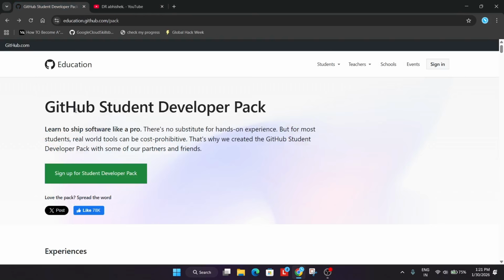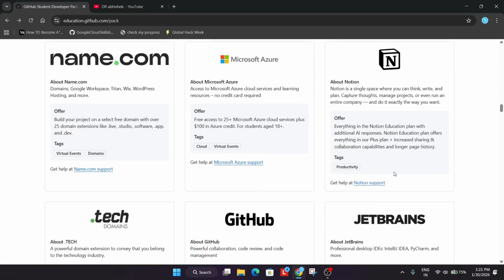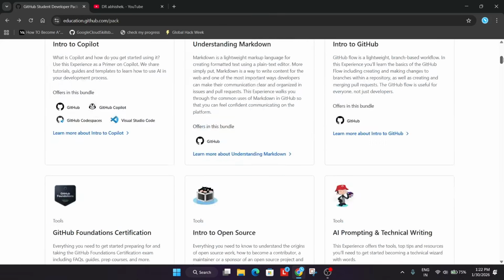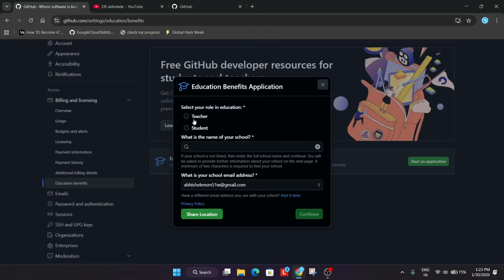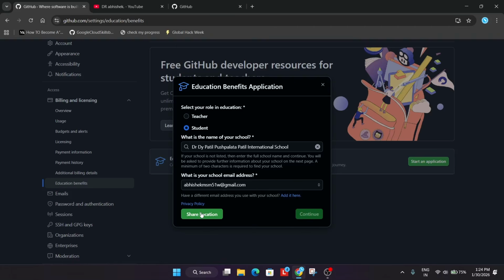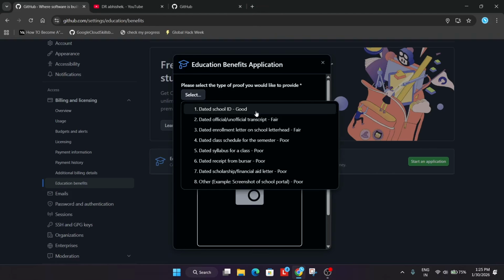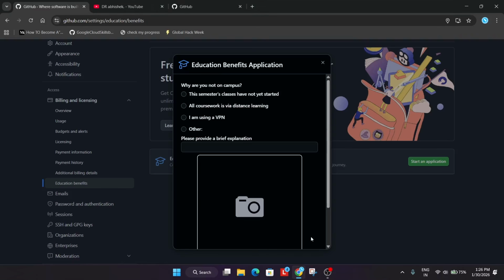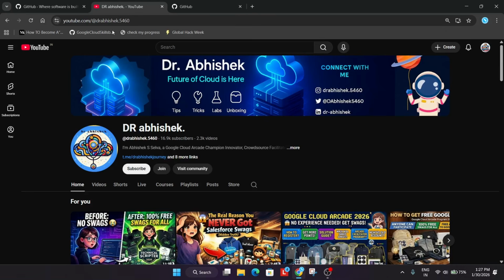Claim $100k+ in Dev Tools for FREE GitHub Student Pack 2026 | APPLY NOW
Learn how to apply, what tools you get, and why students should not miss this in 2026.
Perfect for coding, cloud, AI, and real-world projects.